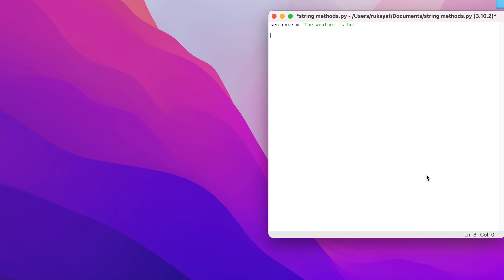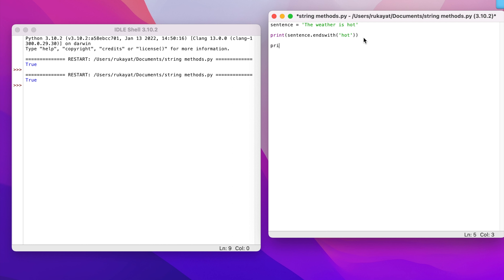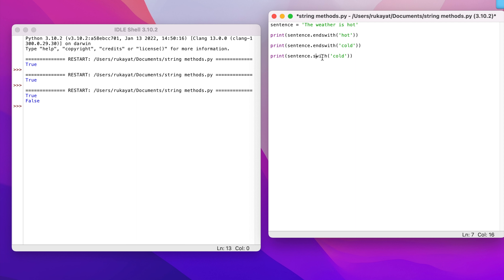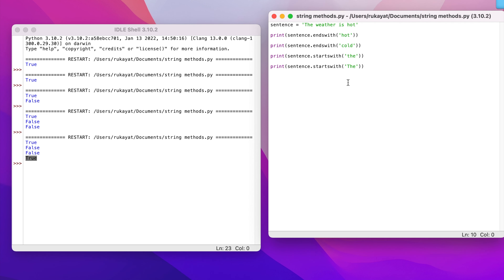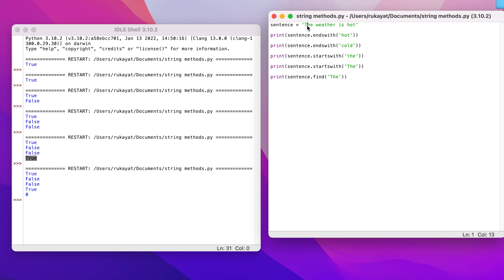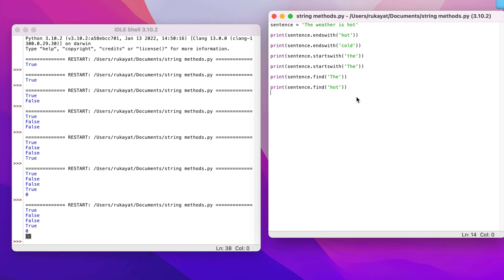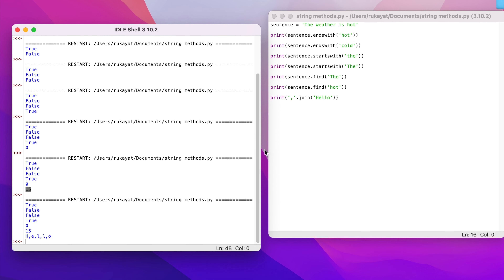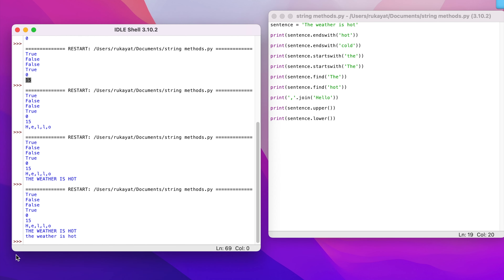Exploring String Methods in Python: Enhancing Text Manipulation Skills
In this enlightening lesson, we delve into the powerful world of string methods in Python, unveiling a plethora of tools for manipulating and transforming text data. Whether you're a beginner or an experienced Pythonista, mastering these methods is essential for efficiently working with strings in your projects.

In this session, we cover:

Introducing essential string methods such as upper(), lower(), capitalize(), title(), strip(), split(), join(), and more.
Exploring real-world scenarios and use cases where these methods shine, from data cleaning to text processing and beyond.
Providing practical examples and demonstrations to illustrate the versatility and utility of each method.
With a deeper understanding of string methods, you'll be equipped to tackle a wide range of text manipulation tasks with ease and precision.

For further studies and in-depth exploration, check out the accompanying link: String Methods in Python.

Don't miss this opportunity to level up your Python skills and become a master of text manipulation!